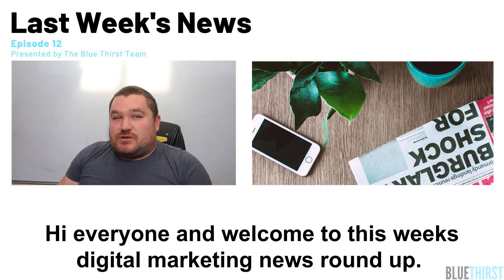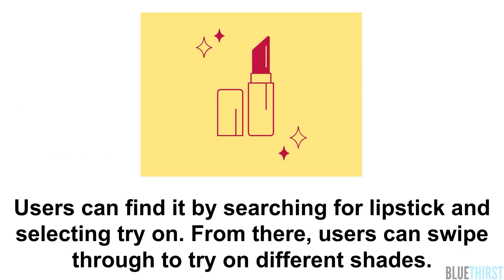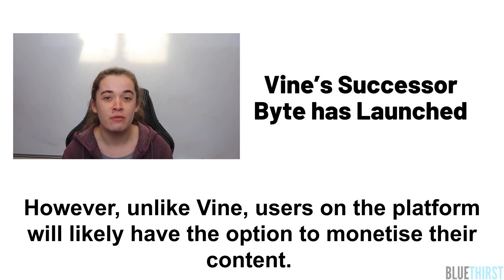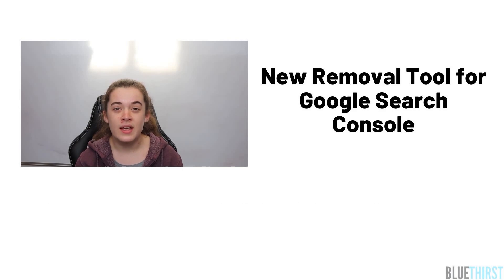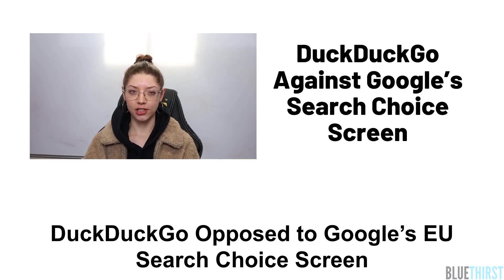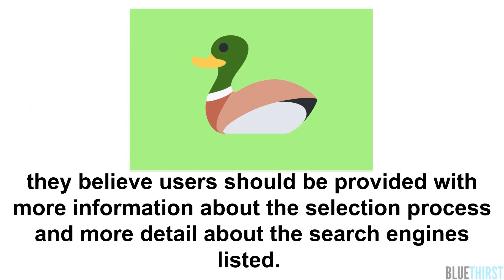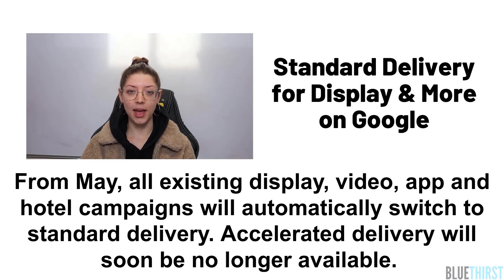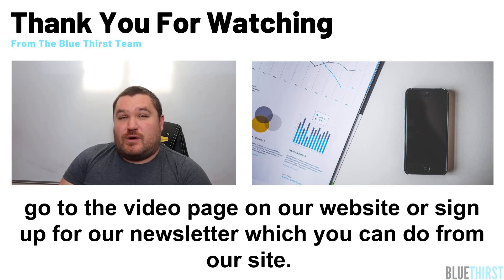Weekly Digital Marketing News Brief - Ep.12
This week there is news from Pinterest, Google Search Console, DuckDuckGo, Google Ads and Byte.